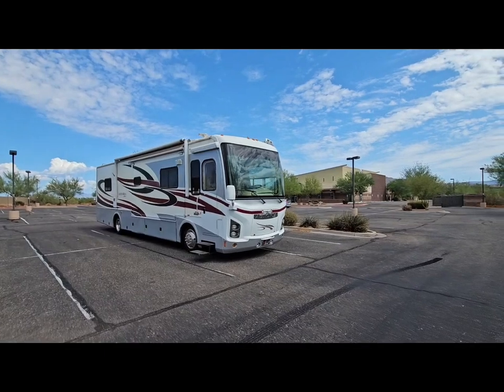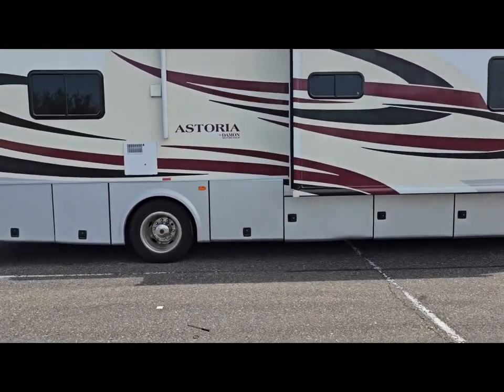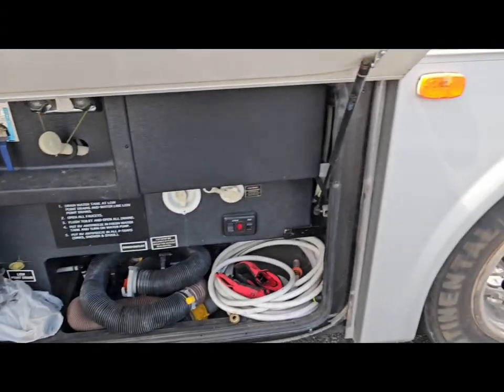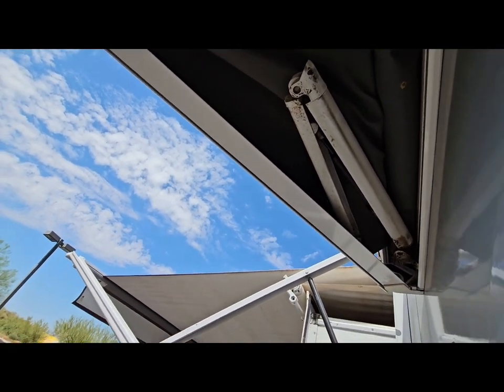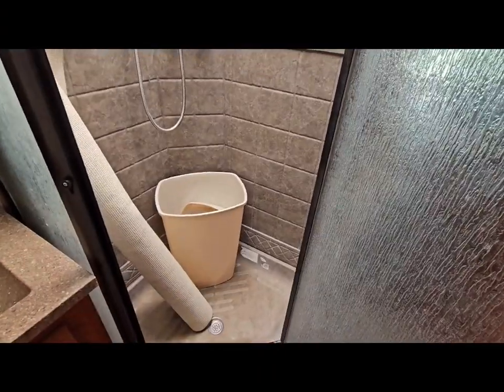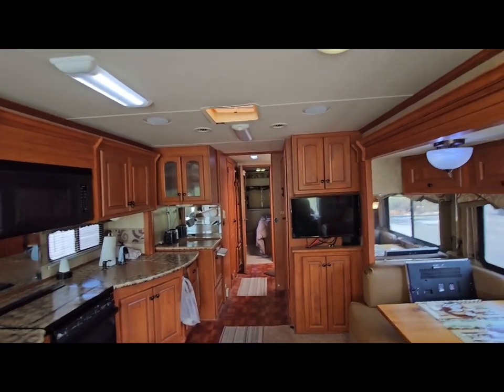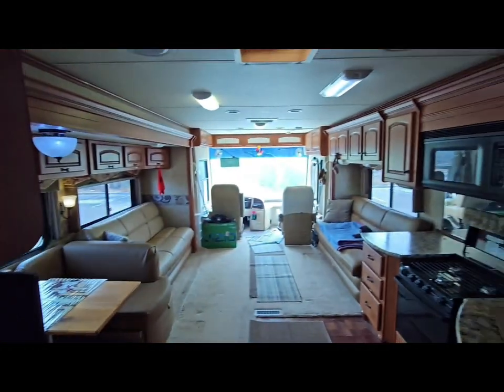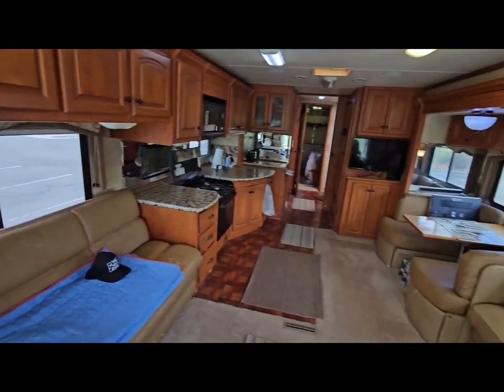$44,900 2007 Damon Astoria Motorhome 3774 40ft Diesel Class A Triple slides 6.7 Cummins Allison auto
Luxury 2007 Motorhome Experience

Embark on unforgettable journeys and make every road trip a luxurious adventure with the remarkable 2007 Damon Astoria 3776 Motorhome. This meticulously crafted motorhome combines comfort, style, and functionality to provide you with the perfect home away from home.

Design and Exterior:
Step into a world of sophistication as you lay eyes on the sleek and elegant exterior of the Damon Astoria 3776. Its aerodynamic design not only enhances fuel efficiency but also exudes a modern aesthetic that turns heads wherever you go. The full-body paint, available in tasteful color options, adds a touch of class to this already stunning motorhome.

Interior Comfort:
Open the door to discover a spacious interior that welcomes you with warmth and luxury. The layout of the living area is intelligently designed, maximizing space without compromising on comfort. Plush seating arrangements, including a cozy sofa and dining booth, ensure relaxation and enjoyment during your travels.

Modern Amenities:
Equipped with a wide range of modern amenities, the Damon Astoria 3776 promises a convenient and enjoyable experience. The well-appointed kitchen boasts premium appliances, ample storage, and elegant countertops, allowing you to whip up gourmet meals even while on the go. The bathroom is a haven of relaxation, featuring a shower, toilet, and sink, all designed with your comfort in mind.

Restful Retreat:
When the day comes to an end, retire to the tranquil bedroom that offers a plush queen-sized bed. Sink into the high-quality mattress and enjoy a restful night's sleep, recharging for another day of exploration. Ample storage options in the bedroom ensure you can keep your belongings organized and easily accessible.

Entertainment and Connectivity:
The living area features a flat-screen TV and a surround sound system, perfect for cozy movie nights or streaming your favorite shows. Additionally, the motorhome comes equipped with USB charging ports and power outlets to keep all your devices fully charged.

Efficient Performance:
Under the hood, the Damon Astoria 3776 boasts a powerful diesel engine that not only provides excellent fuel efficiency but also offers a smooth and reliable ride. With its advanced suspension and responsive handling, you can confidently navigate various terrains and enjoy a stable driving experience.

Safety Features:
Your safety is a top priority, and the 2007 Damon Astoria 3774 is equipped with a range of safety features to ensure peace of mind throughout your travels. From advanced braking systems to airbags and secure seatbelt attachments, this motorhome is designed to keep you and your passengers safe at all times.

Conclusion:
In summary, the 2007 Damon Astoria 3774 Motorhome encapsulates the epitome of luxury, comfort, and functionality. Whether you're embarking on a cross-country road trip or seeking a temporary escape, this motorhome promises an exceptional experience. Its timeless design, modern amenities, and attention to detail make it a coveted choice for travelers who refuse to compromise on quality. Don't miss the opportunity to own a piece of mobile luxury that opens the door to a world of exploration and relaxation. Get behind the wheel of the Damon Astoria 3776 and redefine the way you travel.